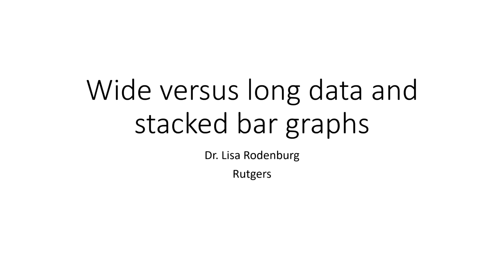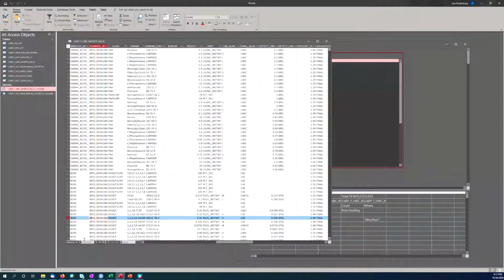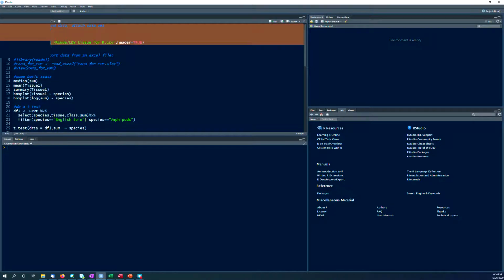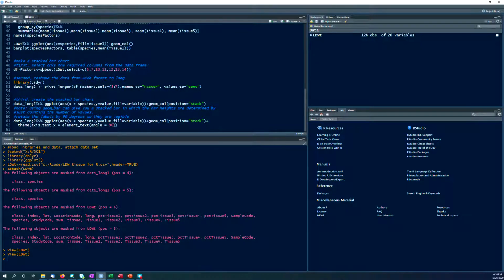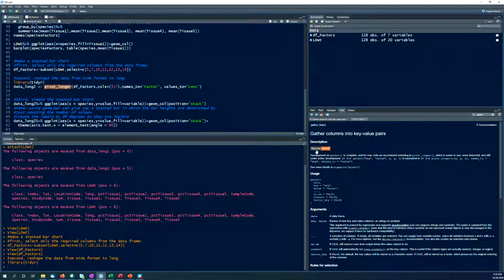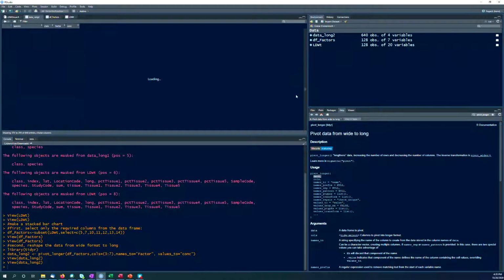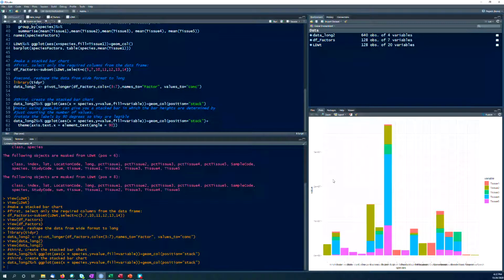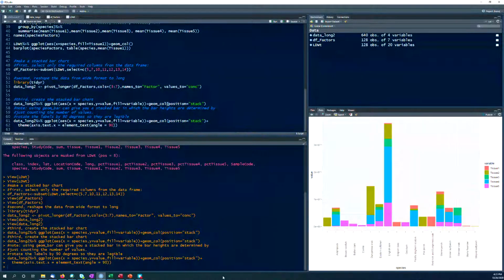Wide versus long form of data and making a stacked bar chart in R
How convert wide form data to long form and make a stacked bar chart in R